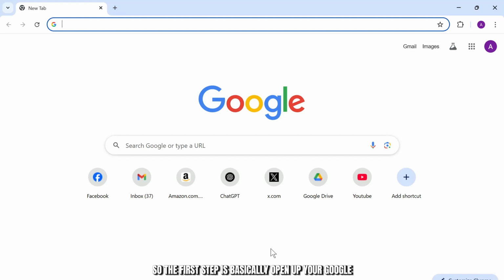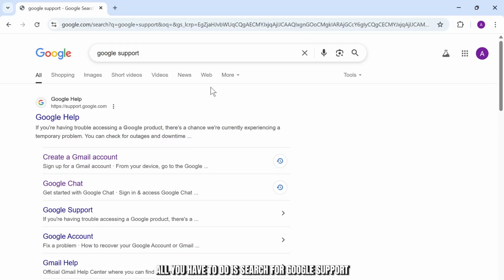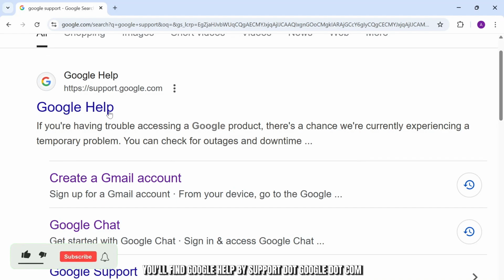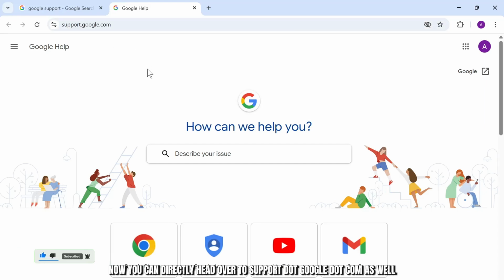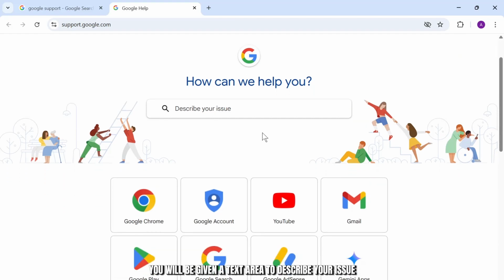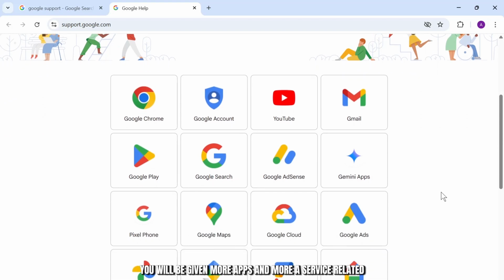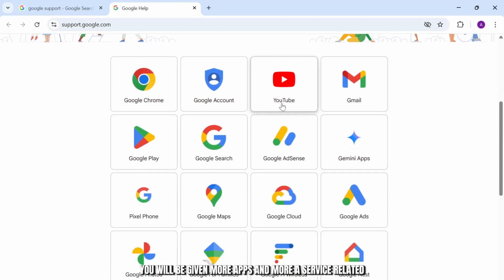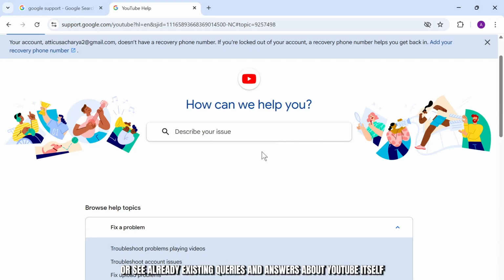How To Contact Google Support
Need help with a Google product but not sure how to reach support? 📞💻 This step-by-step 2025 guide will show you exactly how to contact Google Support — whether it’s for Gmail, Google Ads, YouTube, or another service.

What You’ll Learn in This Video:
✅ How to contact Google Support through official channels
✅ The difference between live chat, email, and phone support
✅ Tips for getting faster help from Google’s Help Center
✅ How to access product-specific support for Gmail, Google Drive, YouTube, and more

Whether you're locked out of your account or need help with billing, this tutorial will walk you through all the options to get the help you need — fast.

📌 Chapters:
⏱ 0:00 - Introduction
⏱ 0:10 - How To Contact Google Support